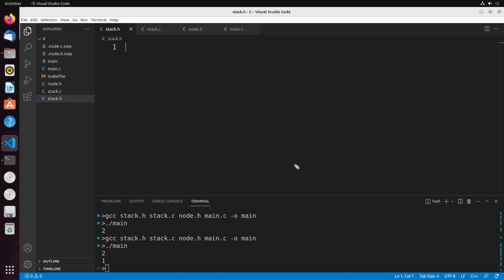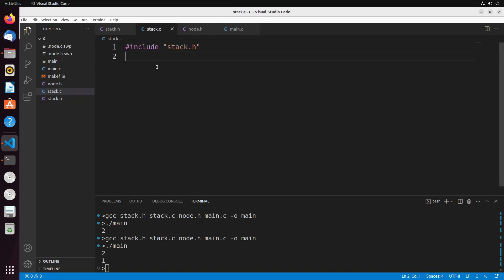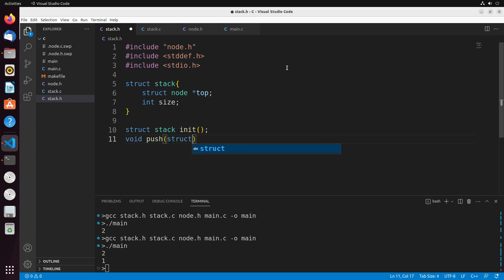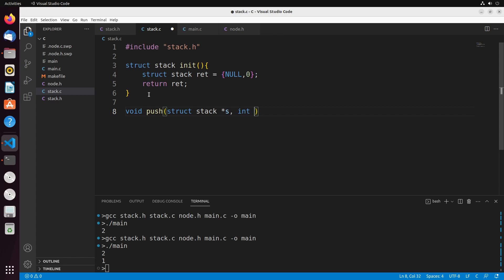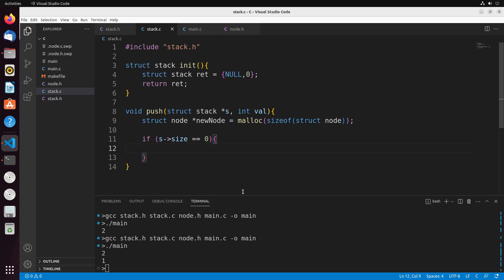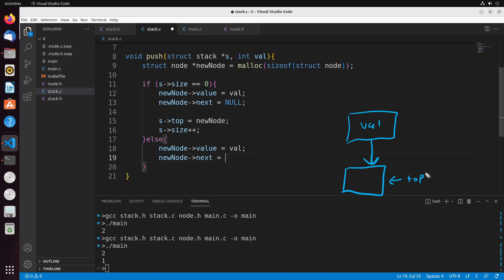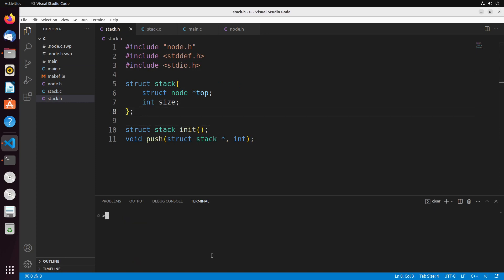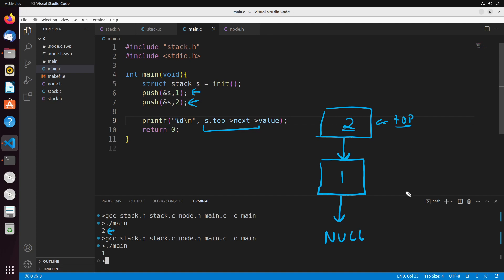Introduction to C Programming - Implementing a Stack Part 1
In this video, you will learn how to initialize a stack, as well as how to write a push method for a stack in C.